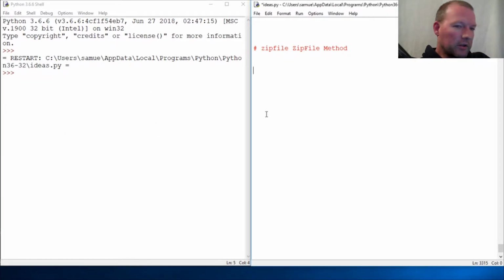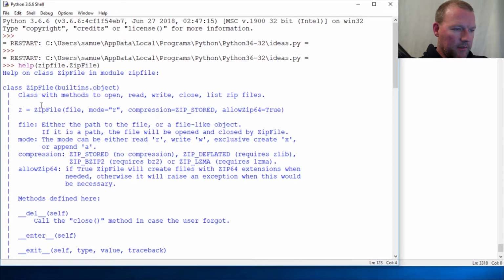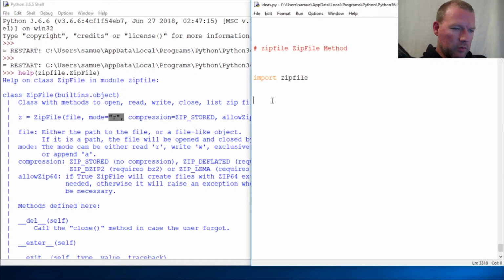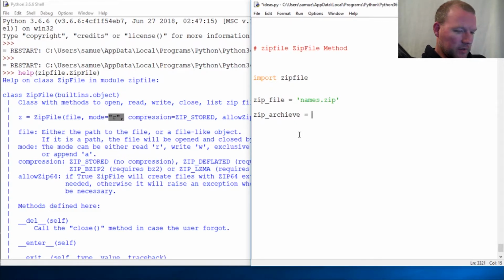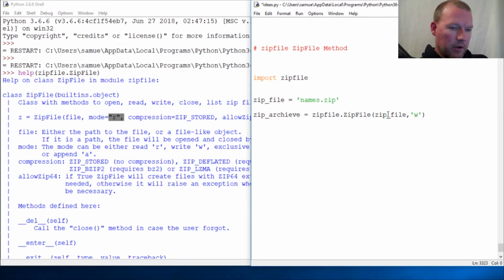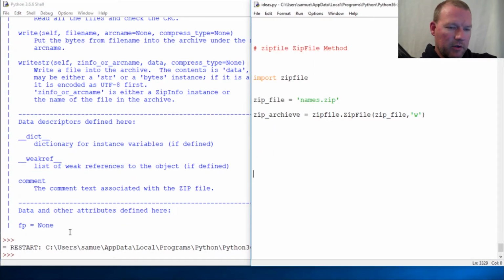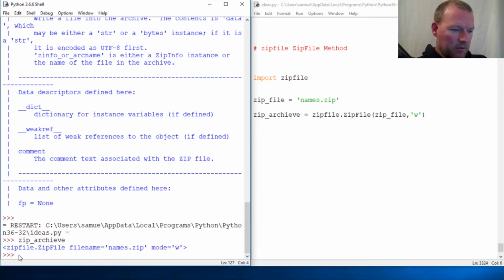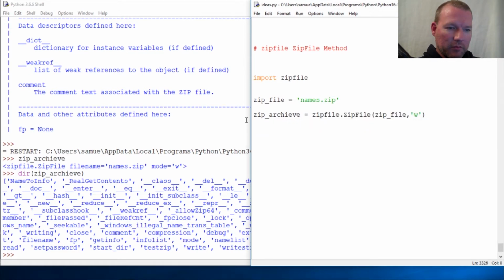Python Basics Zipfile ZipFile Method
Learn how to use the ZipFile method from the zipfile module for python programming